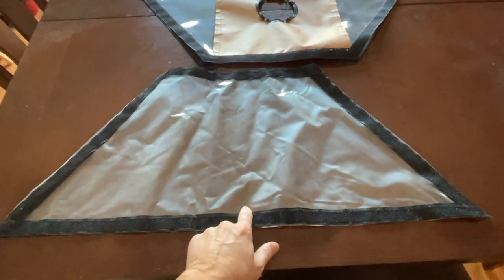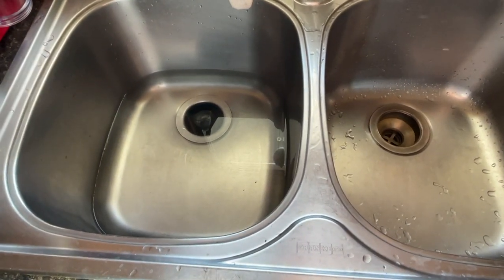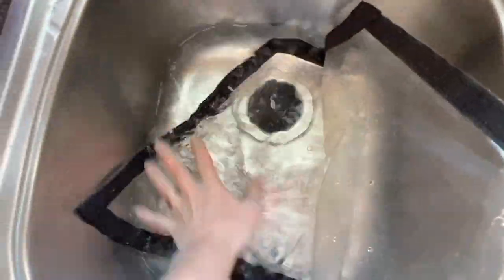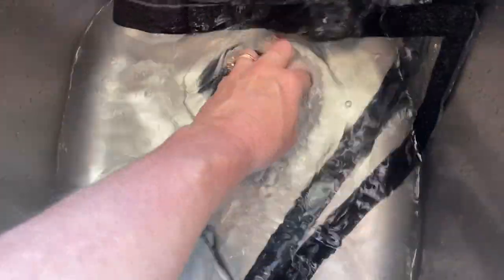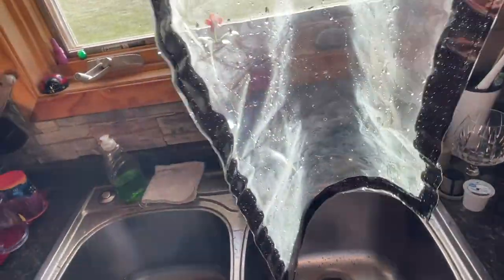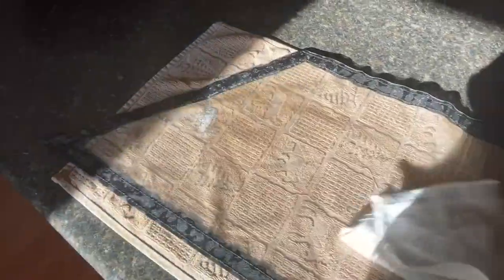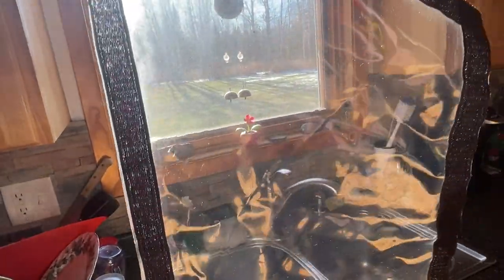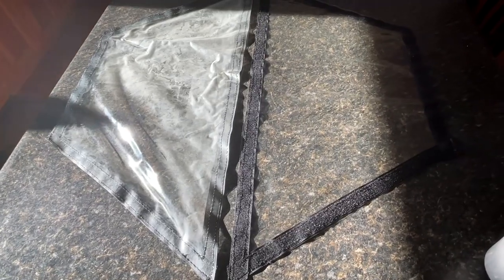How To: Easily Clear Hazy Hub Windows- Otter, Clam, Eskimo, Etc.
How to quickly and easily clear foggy, hazy windows in a portable ice house. My brand new Otter Vortex Lodge windows were so hazy I could hardly see through them. Here's how to clear them right up WITHOUT all the hard scrubbing, polishing, and elbow grease!